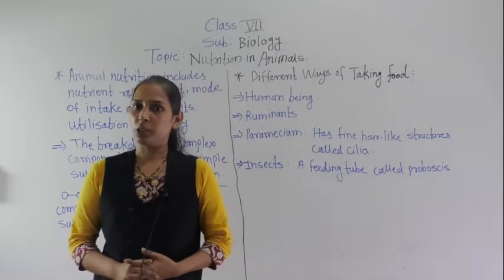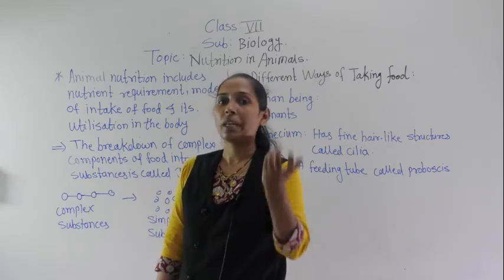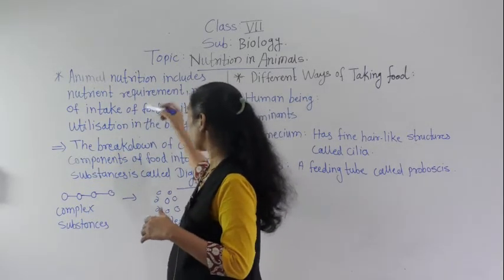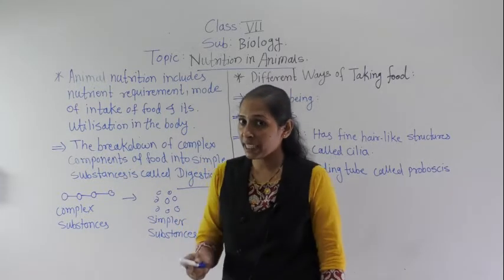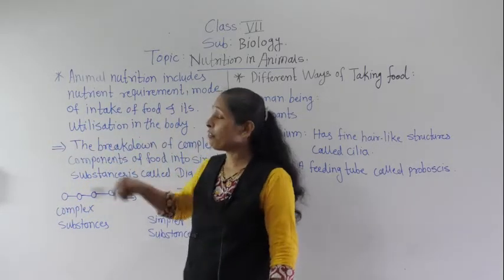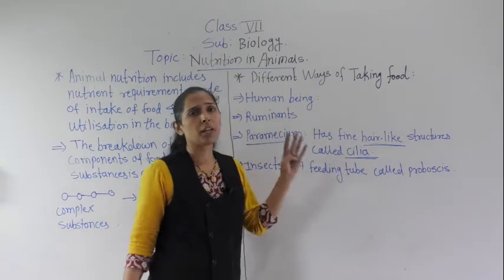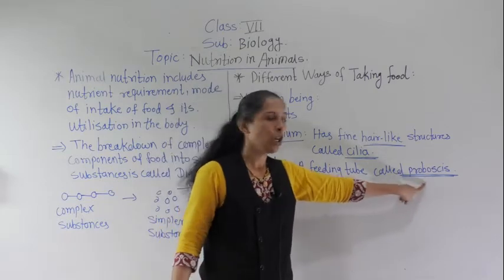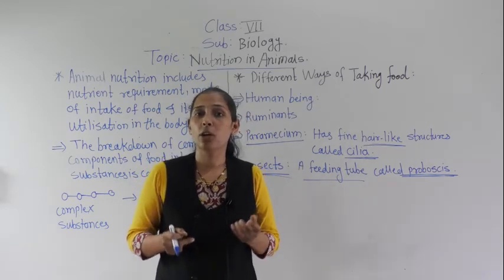CLASS-VII- BIOLOGY- NUTRITION IN ANIMALS (PART 1)